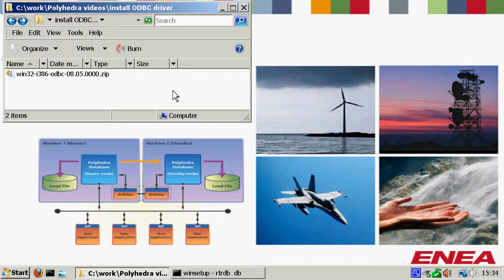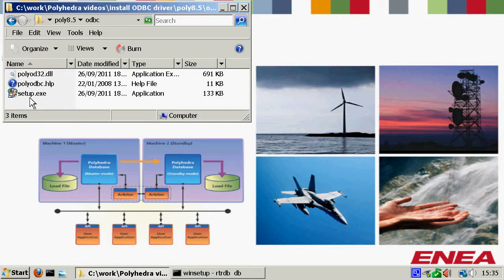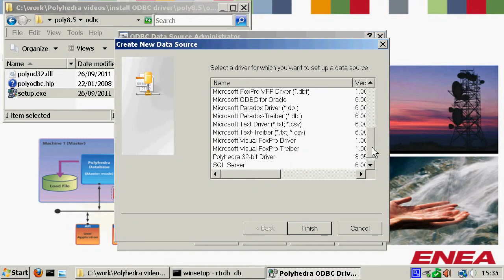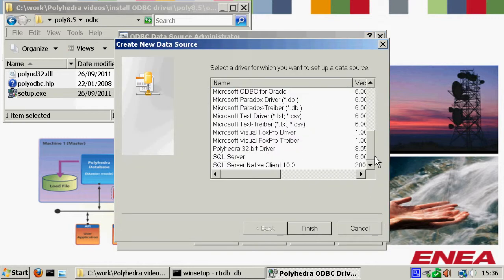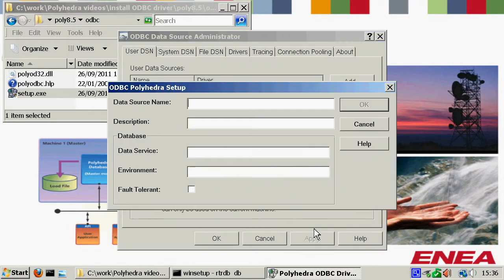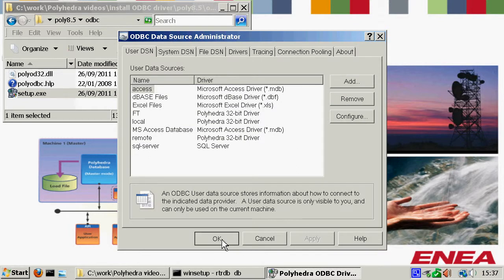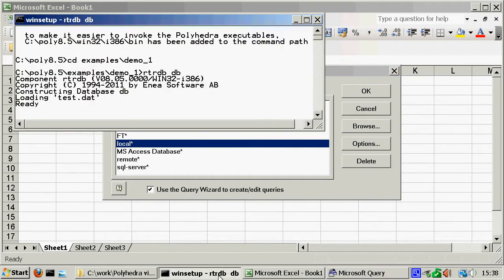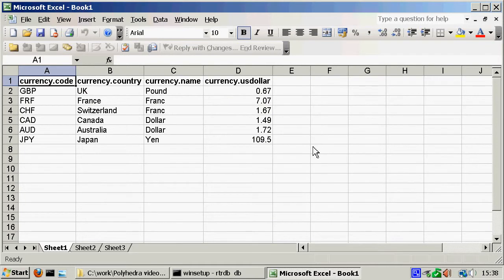Installing and using the Polyhedra odbc driver on Windows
a 5-minute presentation showing how to install the Polyhedra ODBC driver on Windows and how to how to set up entries mapping Data Service Names (DSNs) to particular Polyhedra databases. It also included a quick test to show Excel querying a table in a Polyhedra database.